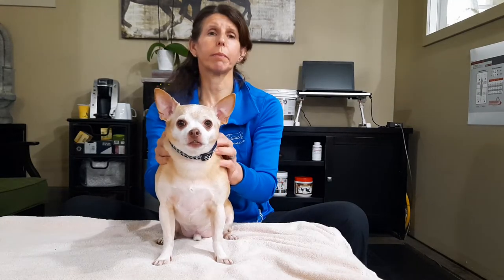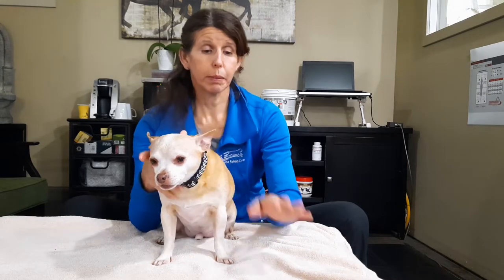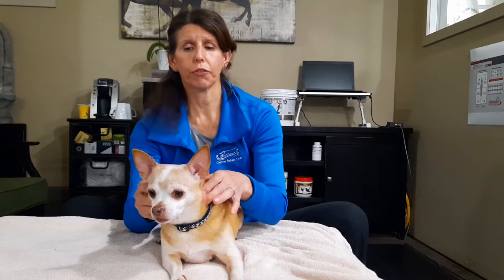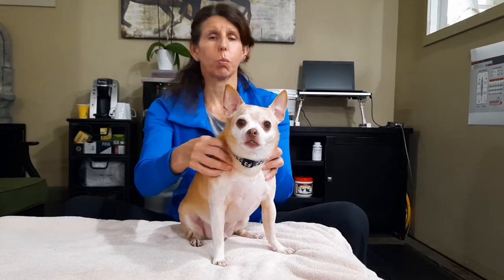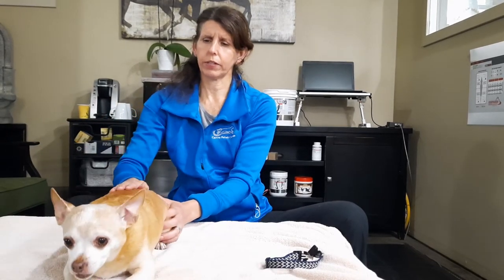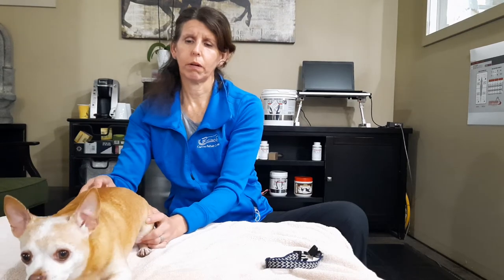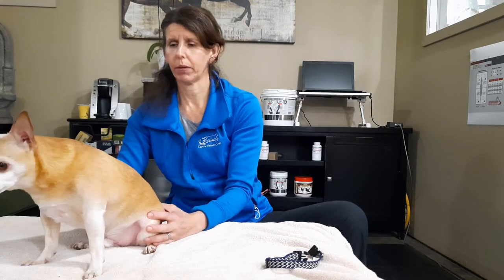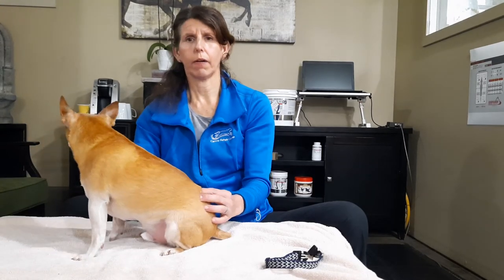Small Dog Massage Techniques | Part 1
Dr. Finn works for the first time with Basilone and gives you tips and tricks on how to work on giving your small dog relaxation and pain relief!